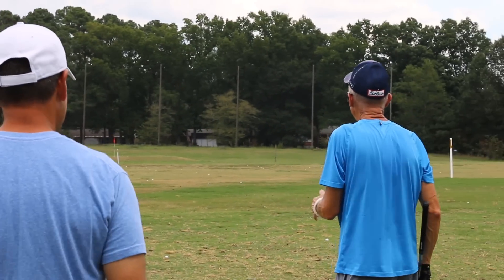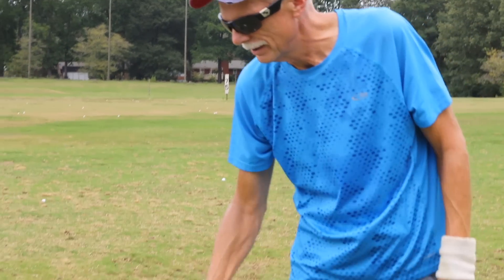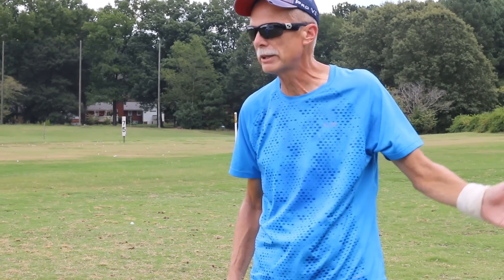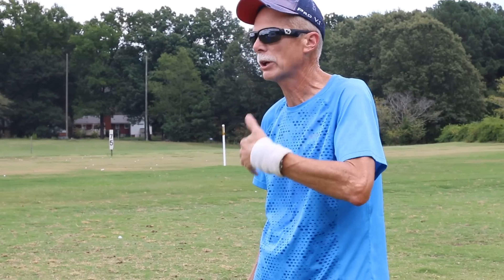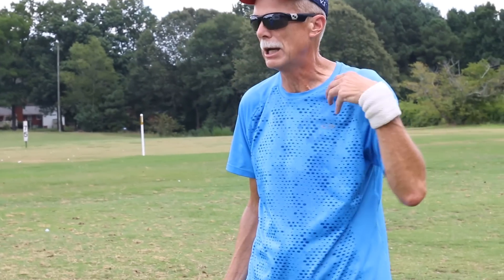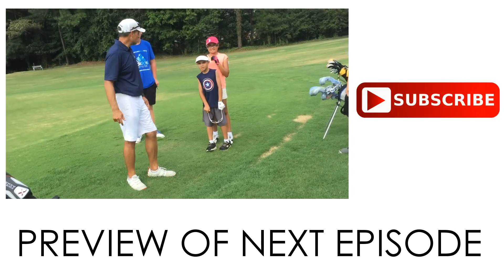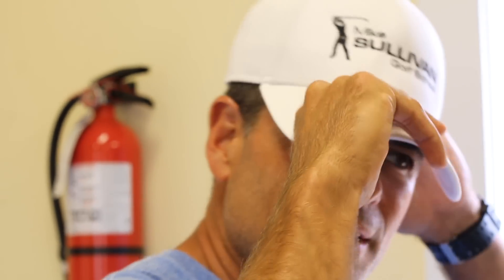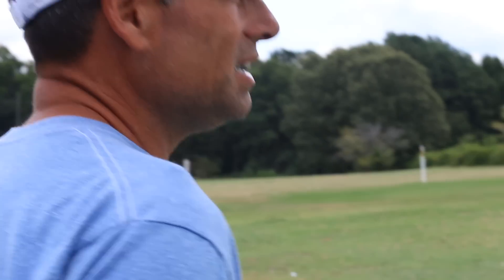Mike Sullivan Golf Vlog Senior Golfer Goes from Shooting in the 90s to Scoring in the 70s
- Golf Vlog, Staying Positive in golf.

Ralph used to shoot in the 90's or even 100's.  Now Ralph can score in the 70's.  Ralph has focused on short game, lots of practice and an improved outlook on the game of golf.